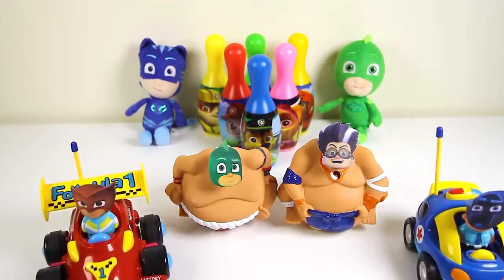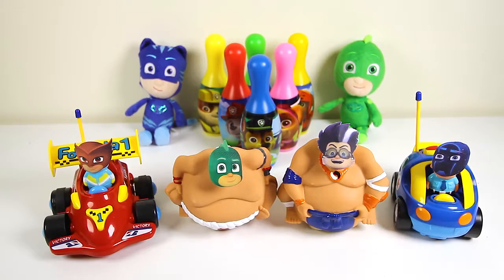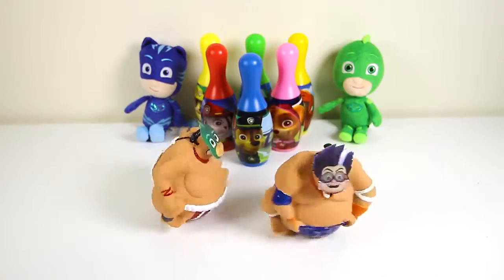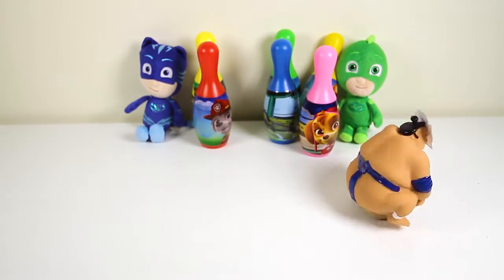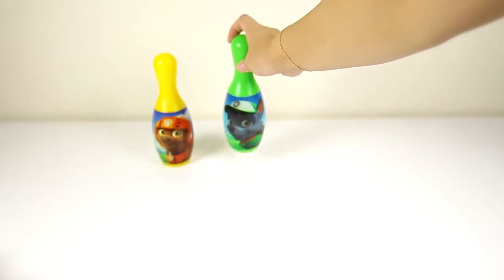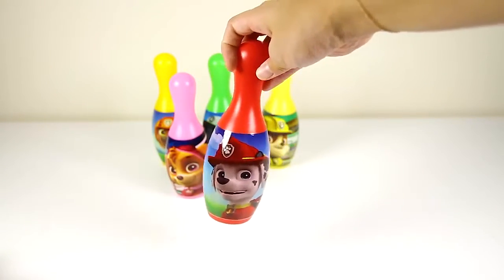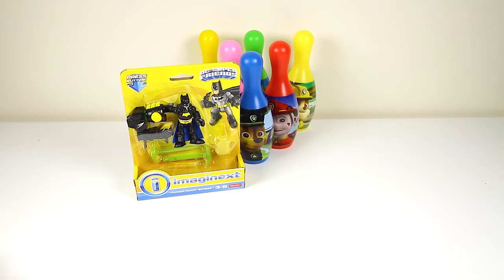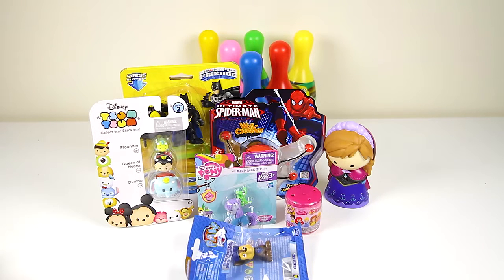Masks Hero vs Villain Bowling Game - Toys from Paw Patrol, Spiderman, Frozen, Batman, Mashems